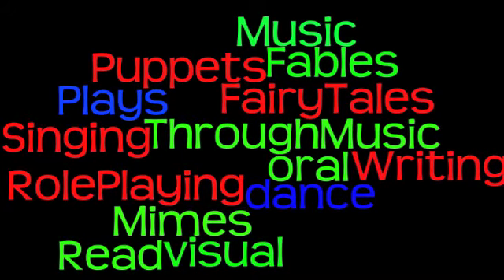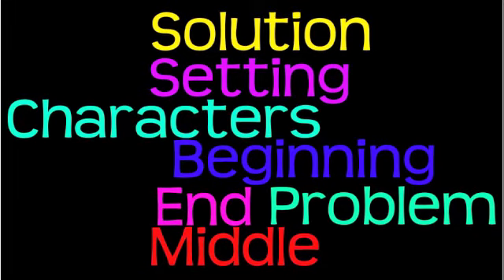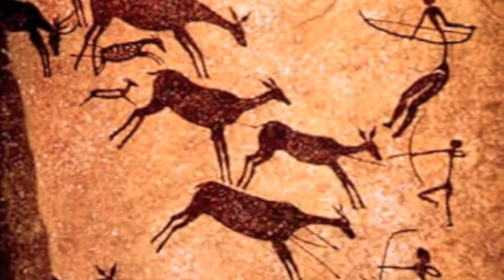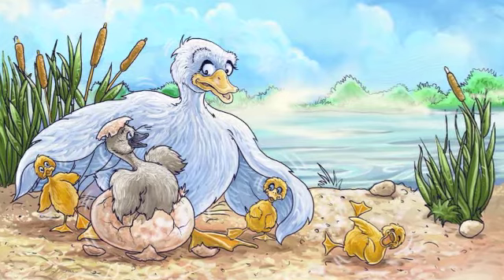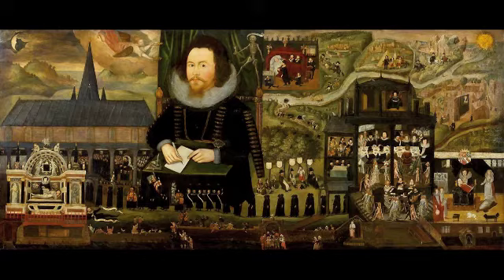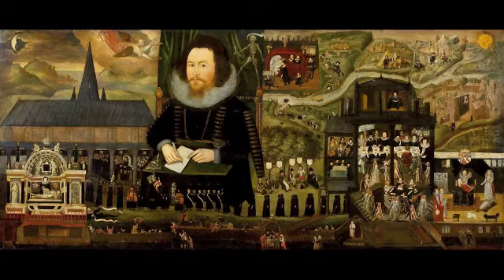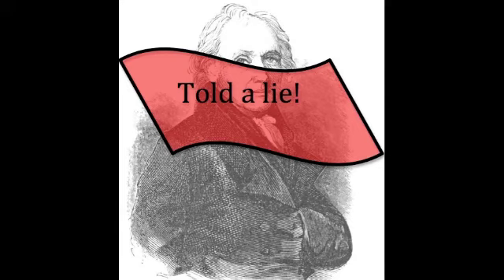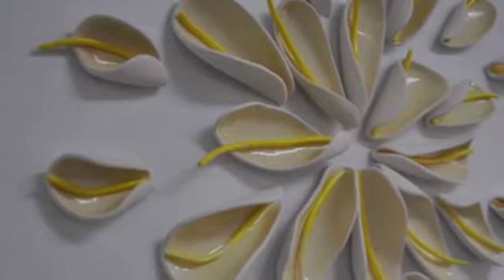Stories Thru Art 2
Stories Thru Art